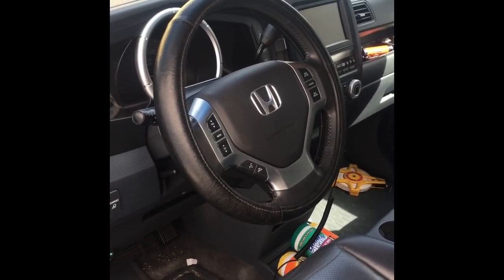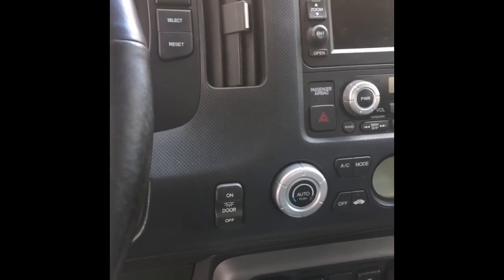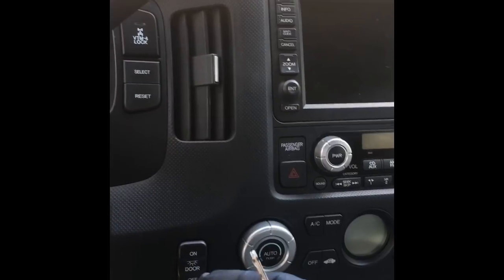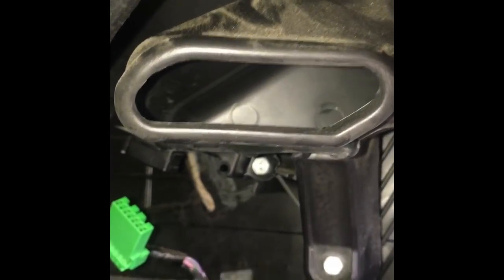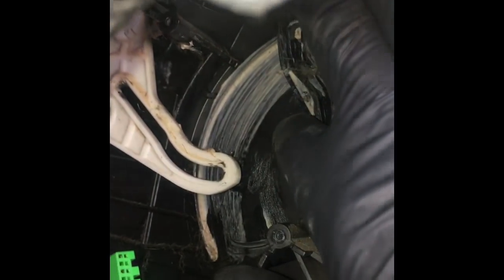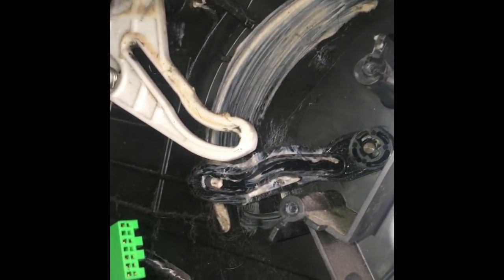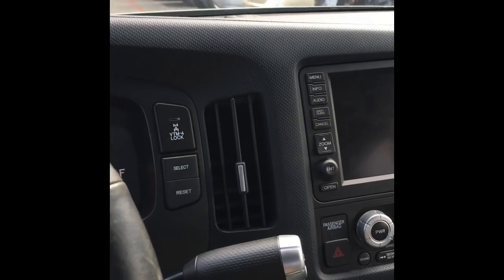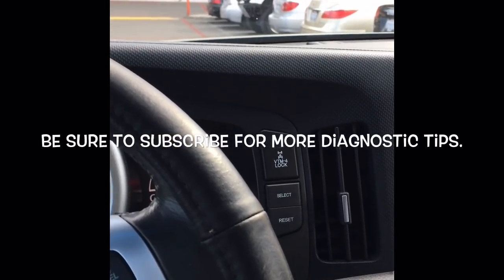How to Diagnose the AC Vent Problem: Hot on One Side, Cold on the Other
Brian Eslick from How to Automotive take you step-by-step through the process of diagnosing vent controls on your dashboard. One side blowing hot, one side blowing cold.

Get Your How to Automotive T-shirt's, Stickers and more click the link!